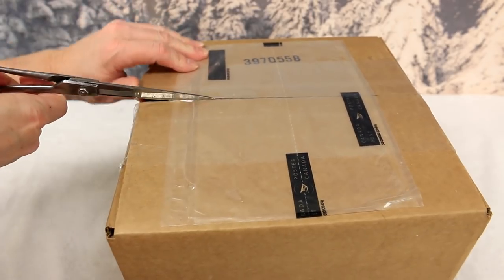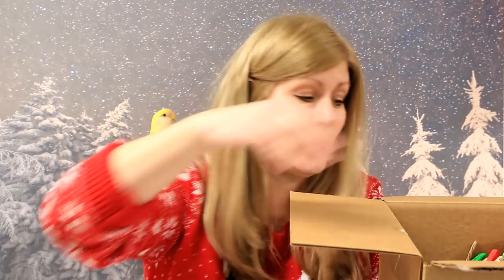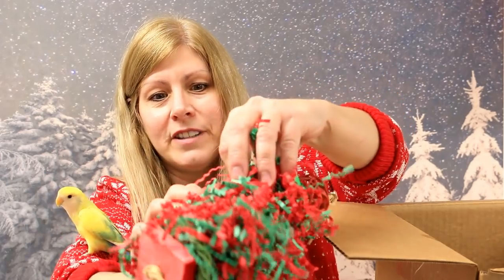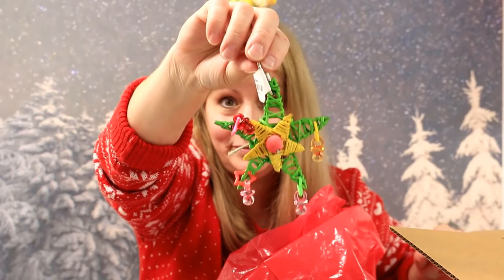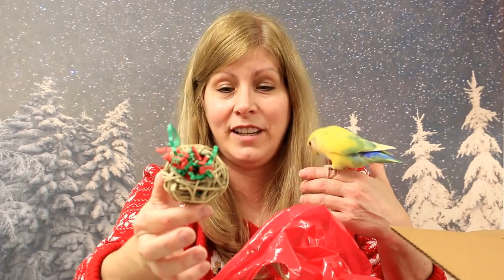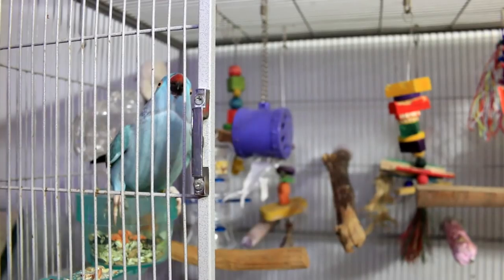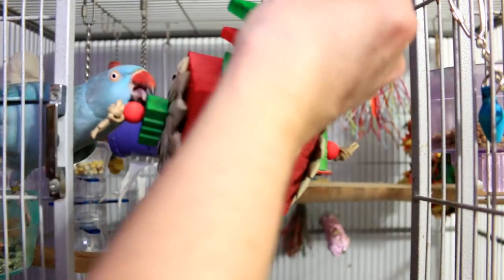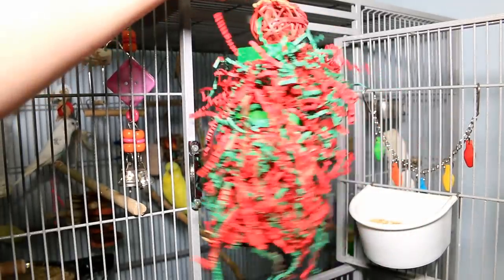Unboxing Christmas Bird Toys | Giving all my Birds Christmas Toys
All my birds enjoy their Christmas themed toys for Christmas.

Pet Products that I Love and Recommend to You ❤️❤️

Christmas Bird Toys

Foraging Toys

🔸Social Media 🔸

I made this link for those of you that asked. Thank you 🥰